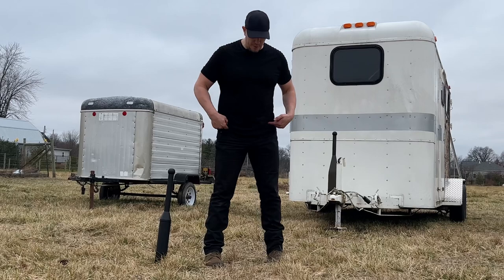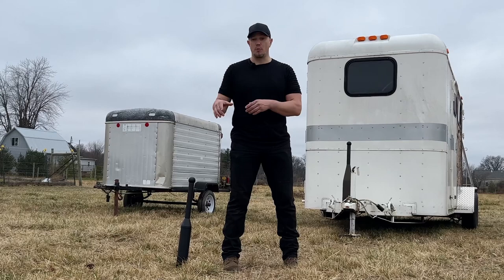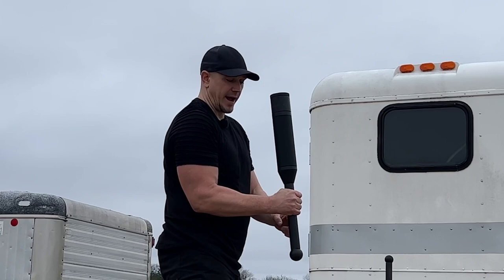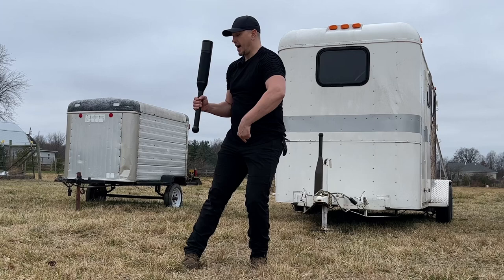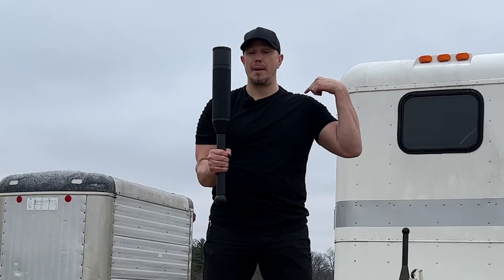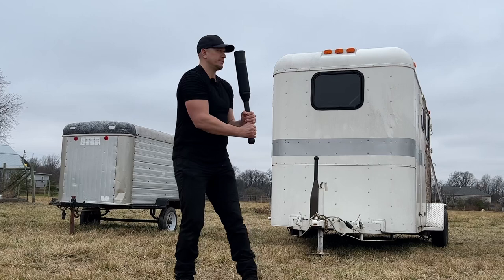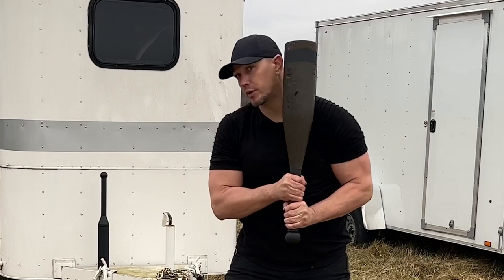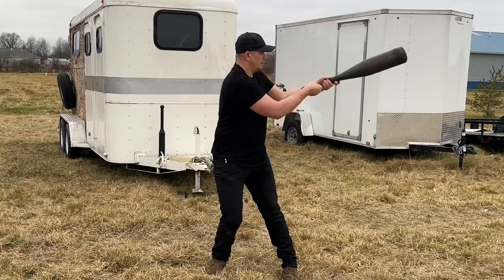Heavy club 6 - 2 hand Outside circle - the second of the three most important movements to train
BODYW820